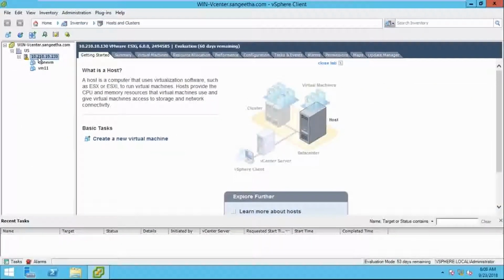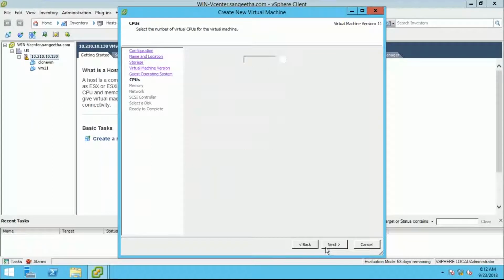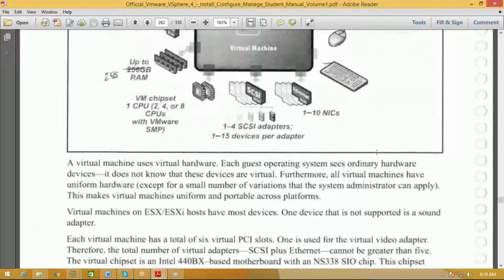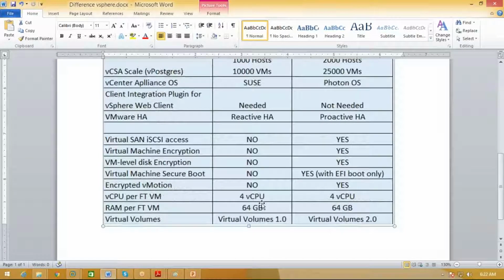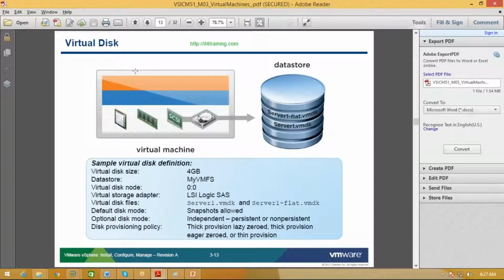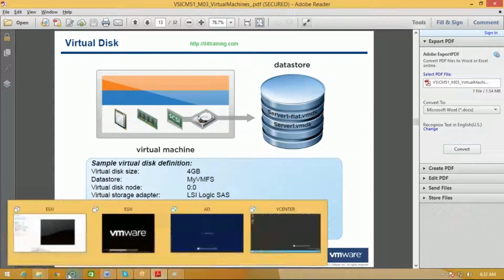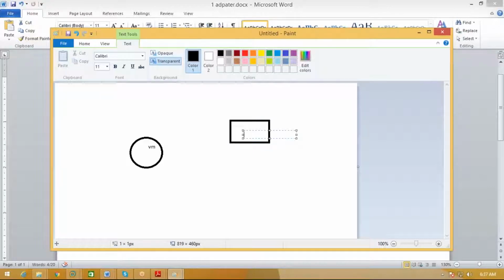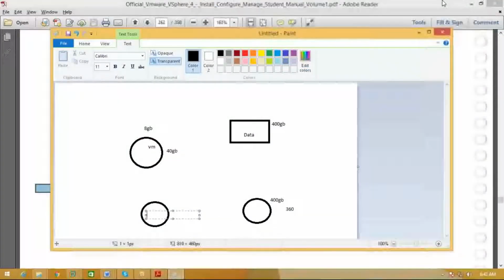Virtual Machine Hardware & Virtual Disk | VMware Tutorial For Beginners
VMware Tutorial For Beginners video on VirtualMachineHardware & VirtualDisk will help you understand the basics of VMwareTutorial For Beginners Virtual Machine Hardware & Virtual Disk and you will also be Easily able to Understand to be Create VMware Tutorial For Beginners video.